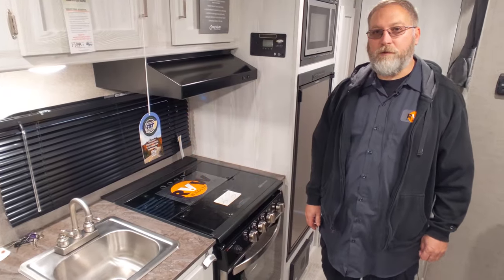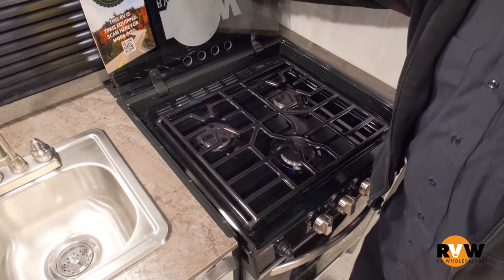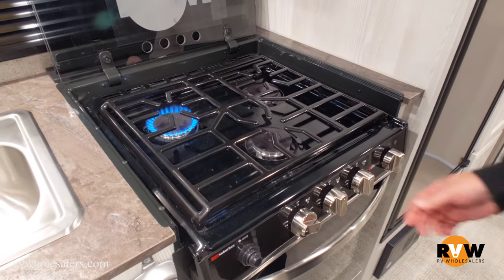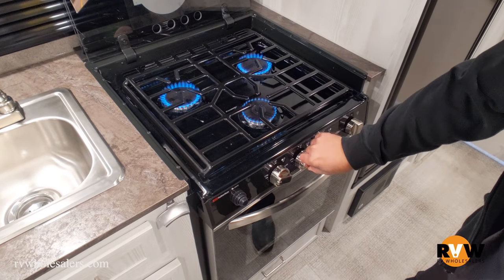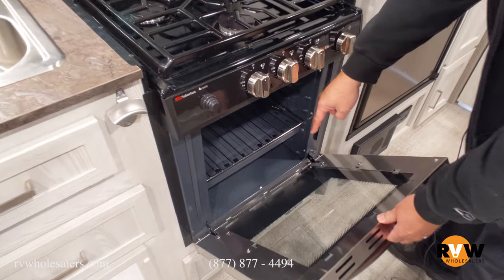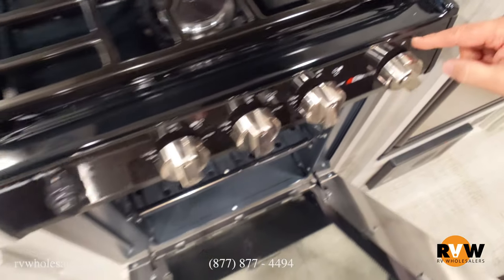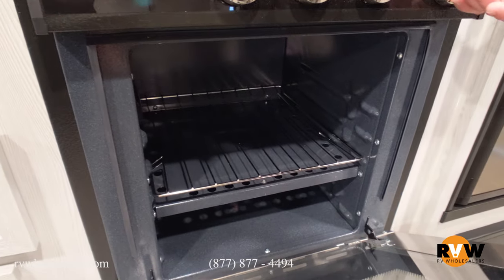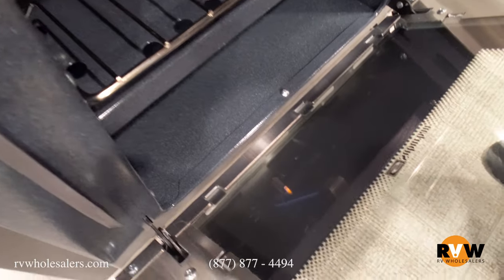How To Ignite Your Stove-top and Oven in Your RV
Learn how to ignite the burners on your stove and the oven in your RV with Paul Hackenburg.